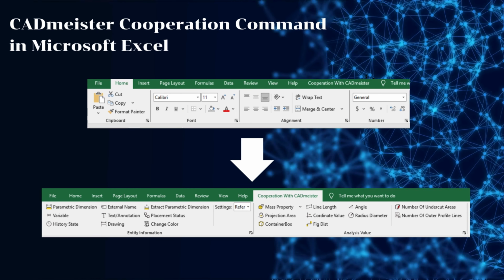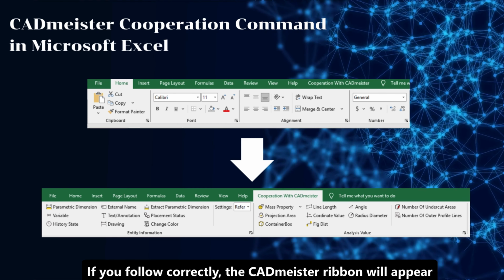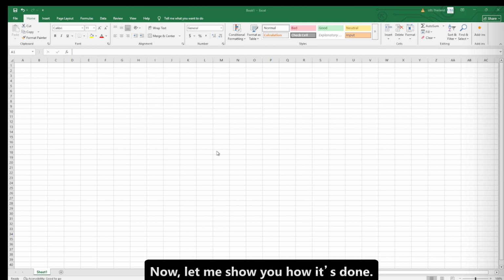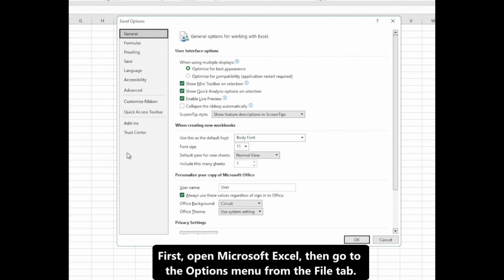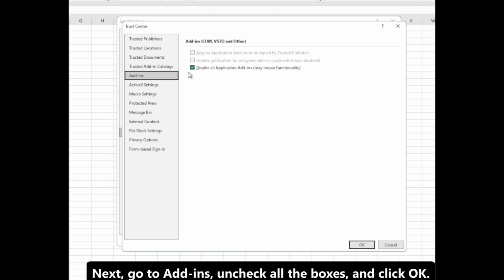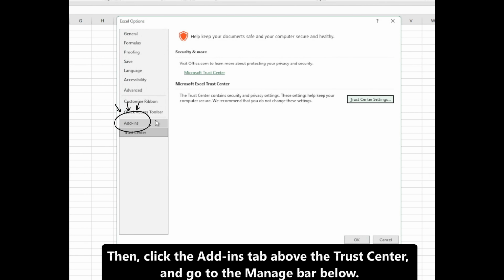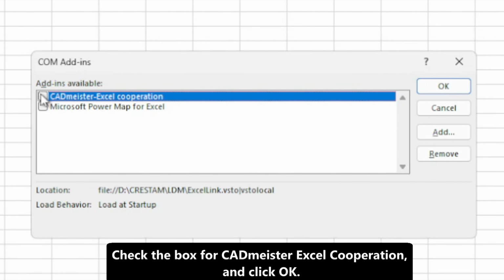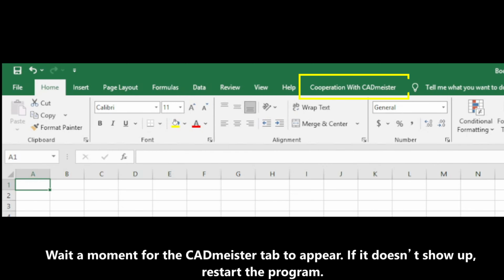How to enable CADmeister Cooperation Command in Excel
This video is a step-by-step tutorial of how to enable CADmeister Cooperation Command in Microsoft Excel. This command allows the connection between CADmeister and Excel allowing users to design or modify work item data via Excel.